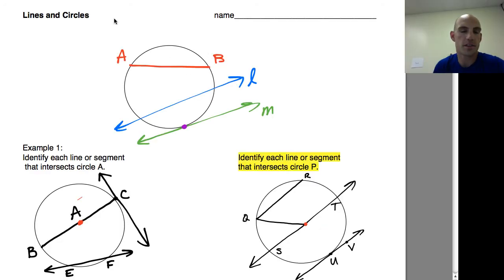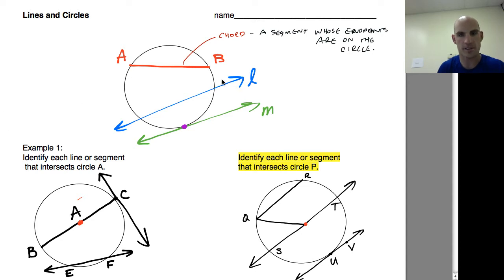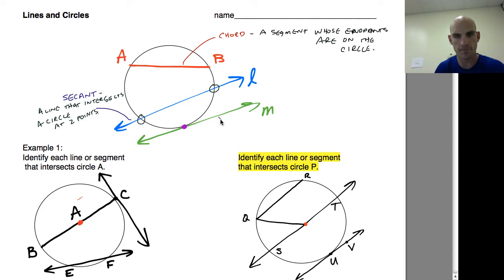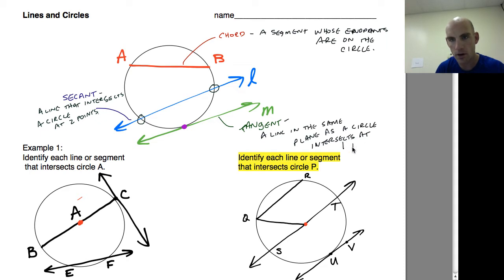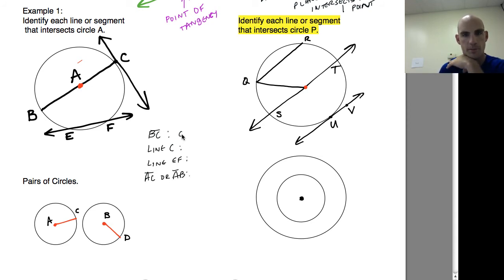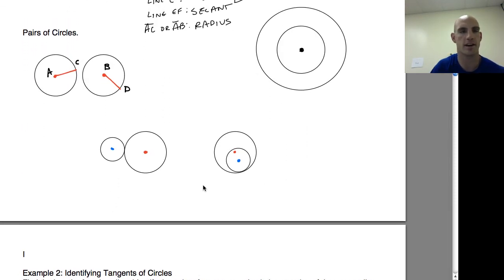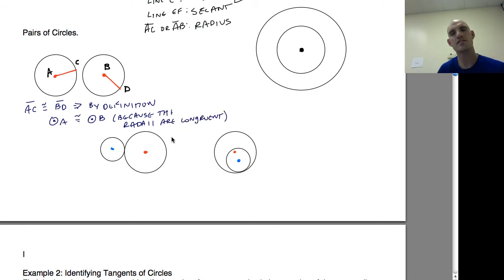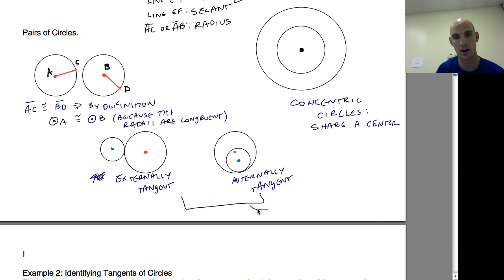Lines and Circles.mp4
In this video, I will show you the basics of lines and circles.